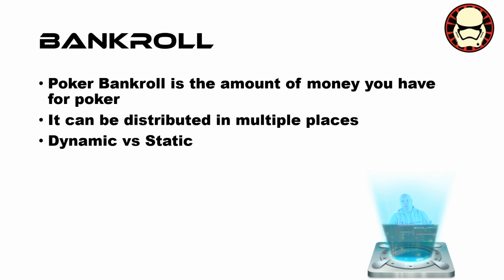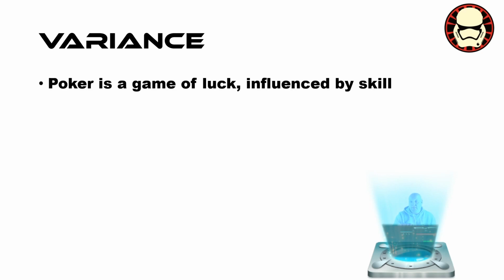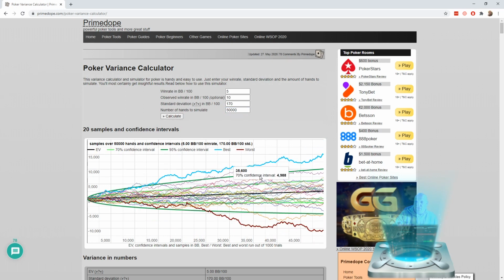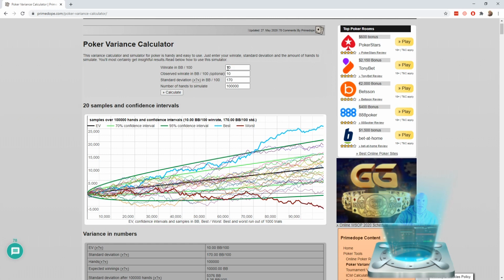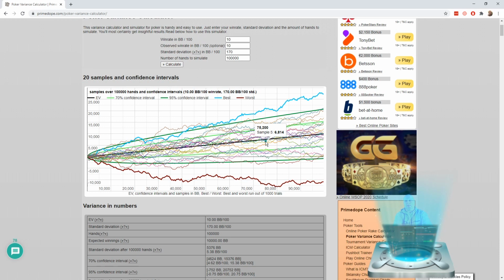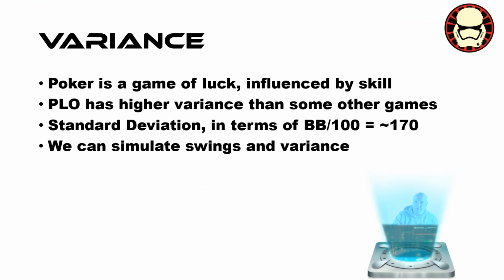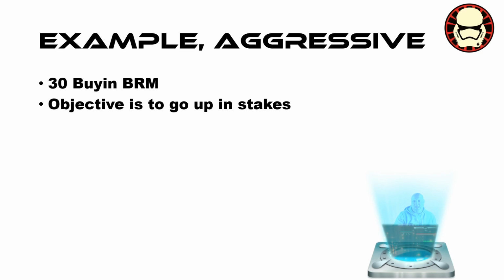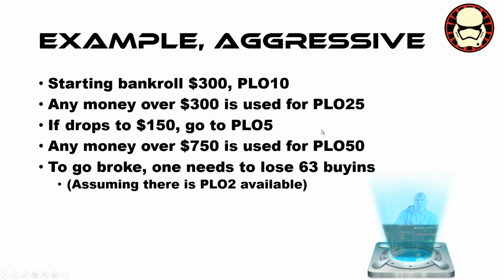PLO Order video #15, BRM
What is Bankroll Management, why and how to use it?